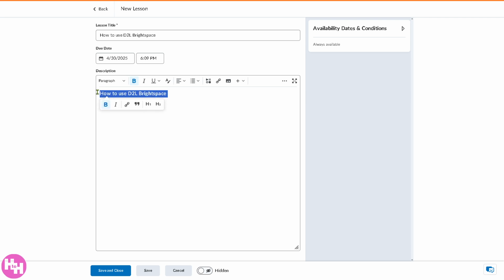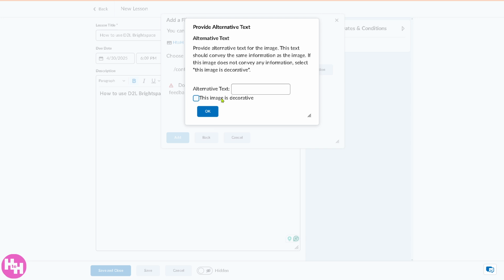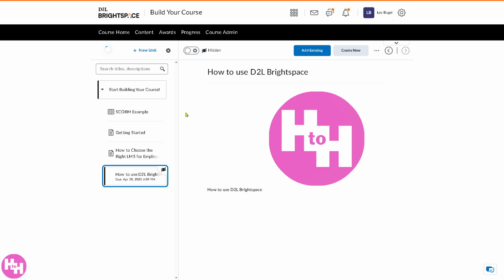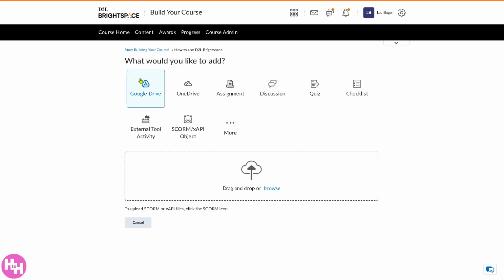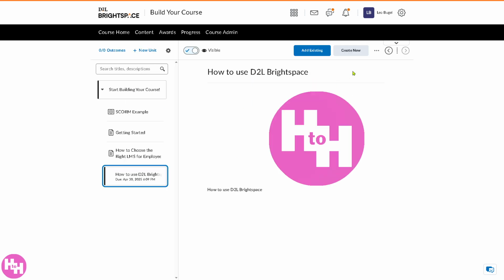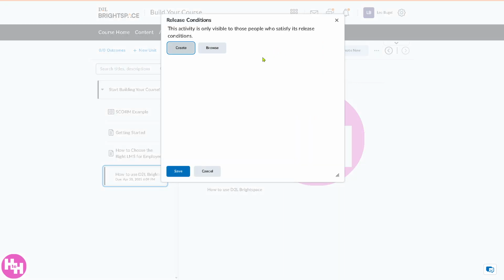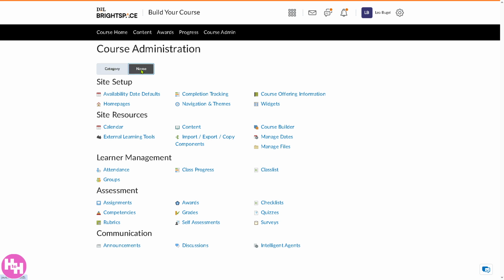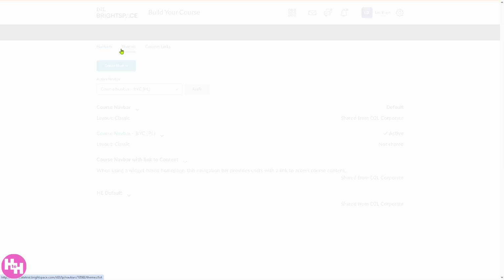D2L Brightspace Tutorial for Newbies | D2L Brightspace LMS Demo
In this beginner tutorial and training video, we show you how to install and use D2L Brightspace CRM software.  We show you how to create an account and get started, how to use all of the core features in this demo, and give quick review of the software.